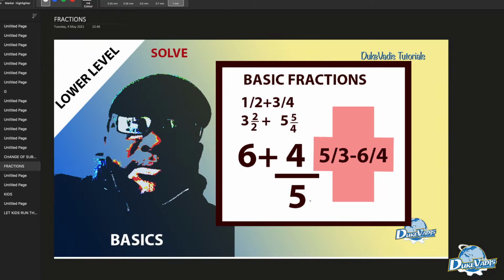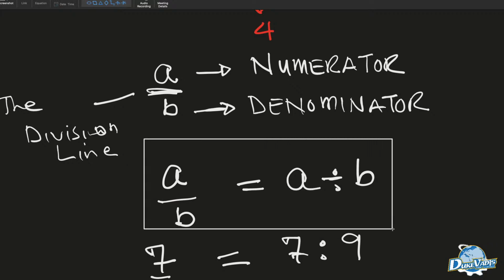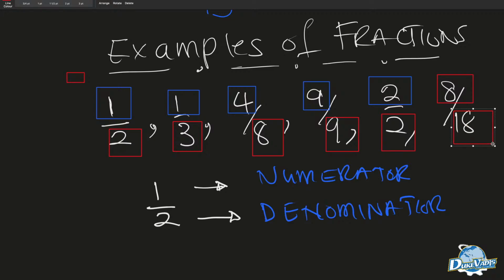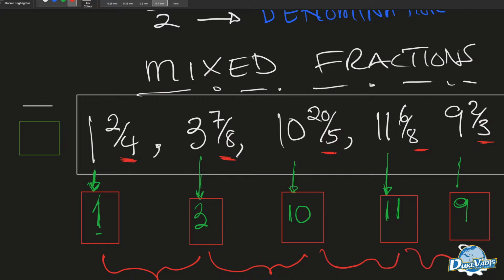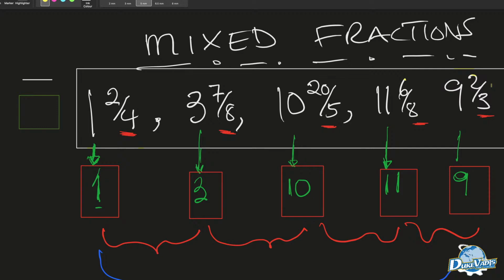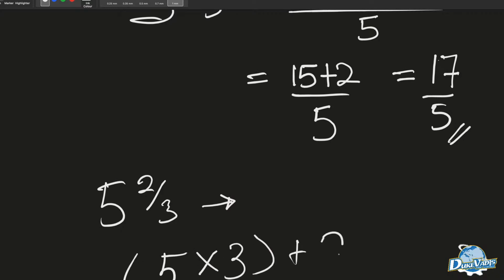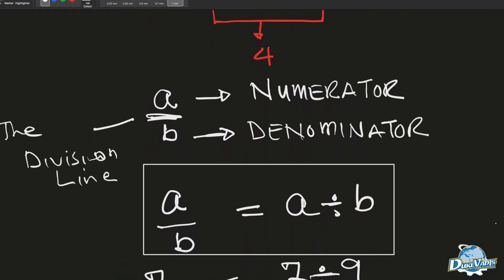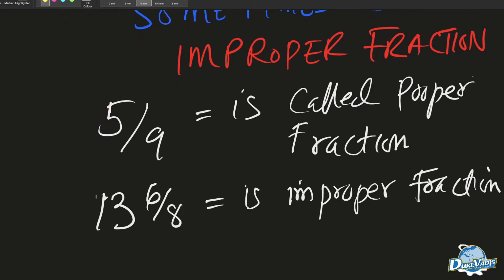HOW TO DO BASIC FRACTIONS FOR ALL CHILDREN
HOW TO DO BASIC FRACTIONS FOR ALL CHILDREN VERY BASIC